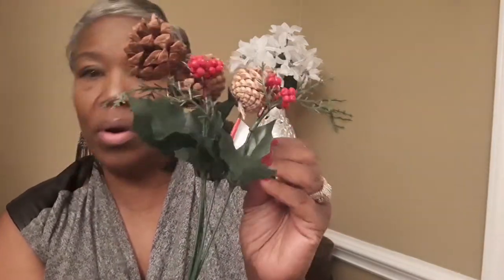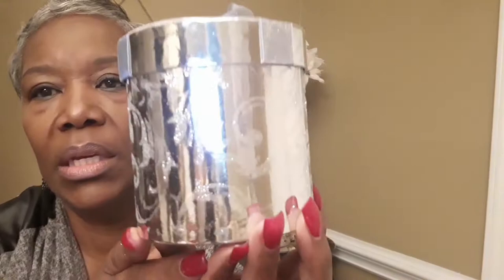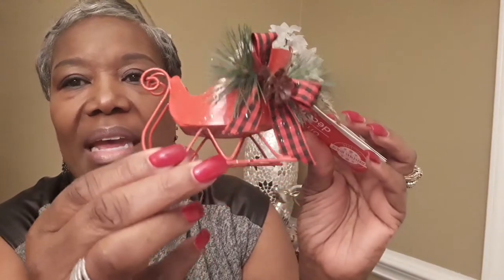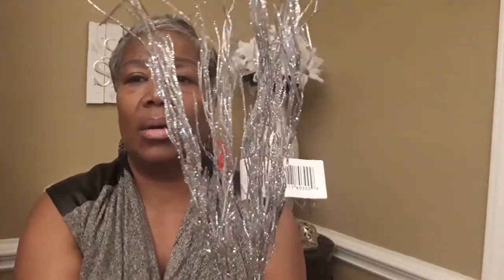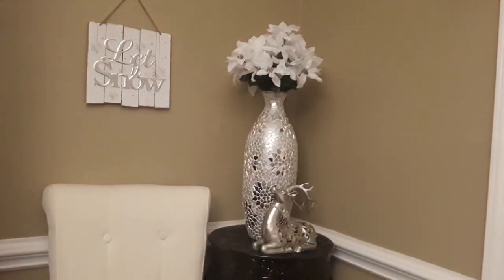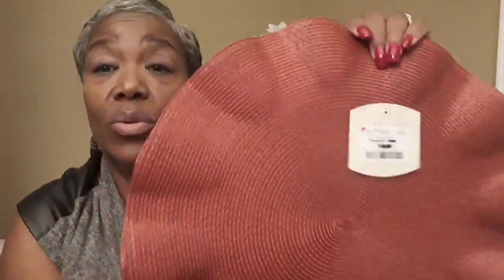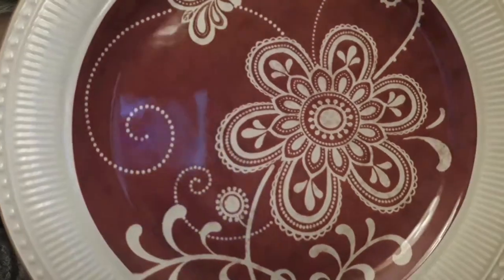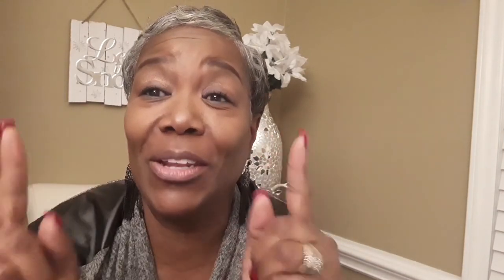Goodwill&Dollar Tree Christmas Haul 2021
Check out what I found at Dollar Tree and Goodwill!